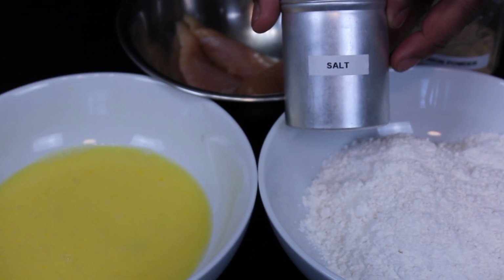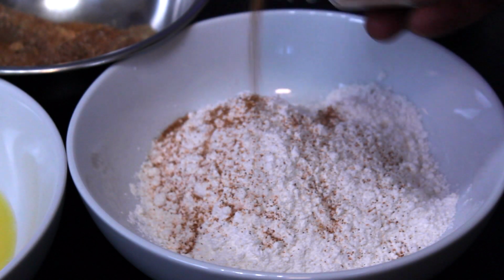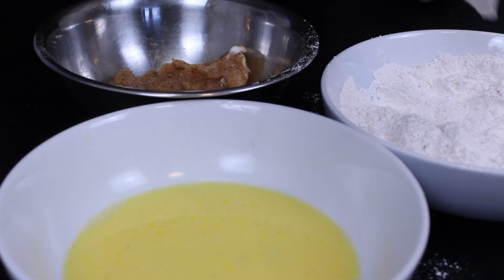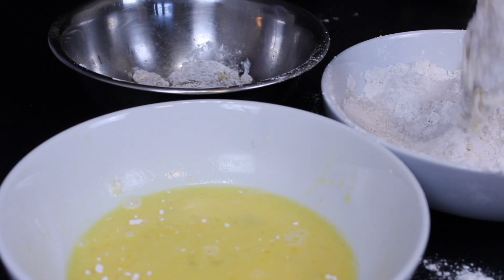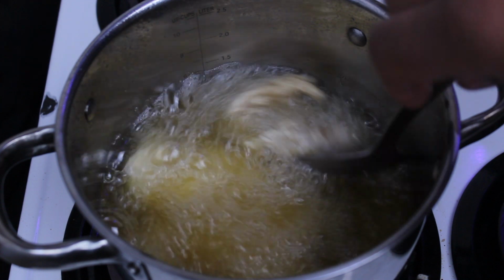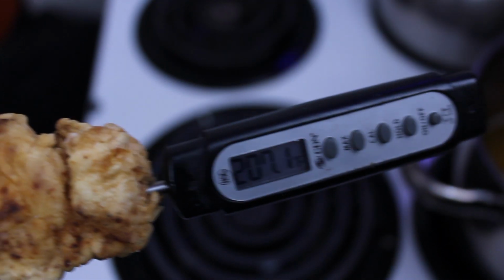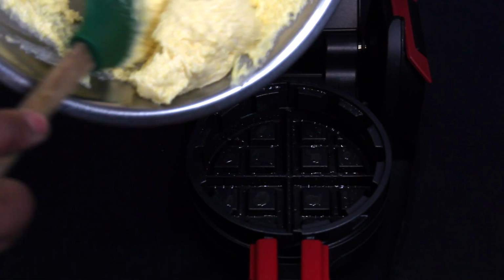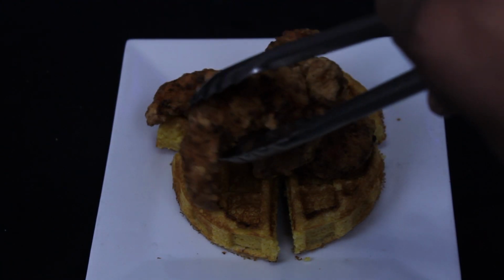How To Make Jiffy Chicken & Waffles - Cornbread HACK!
Decided to used the last of the Jiffy mix. I ended up making Chicken & Waffles with CORN waffles 🤤 These were super easy to make and came out far better than expected. This was my favorite holiday gift!

Thank you so much all of you for your continuous love and support, I couldn't do it without you!! :) If you loved this video please like, share, comment, and If you haven't already SUBSCRIBE! oh yeah and turn on those notifications so you guys can always be up to date on 2DopeKitchen's recipe deliciousness !!

i2DopeKitchen

Beats by:
Classic MarqB